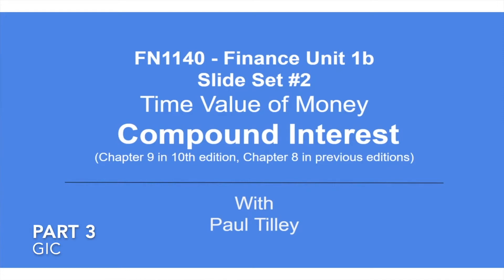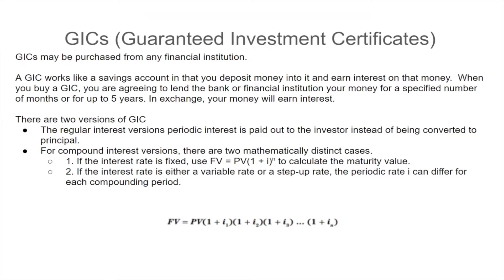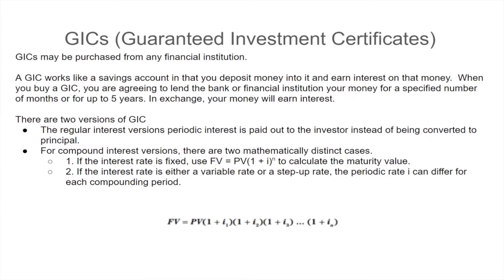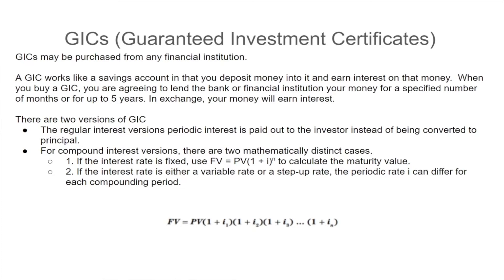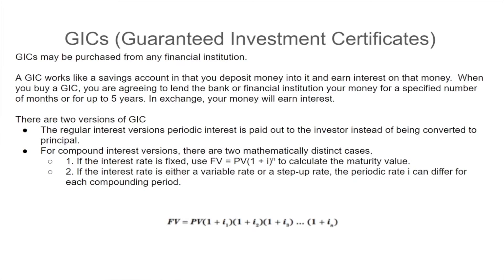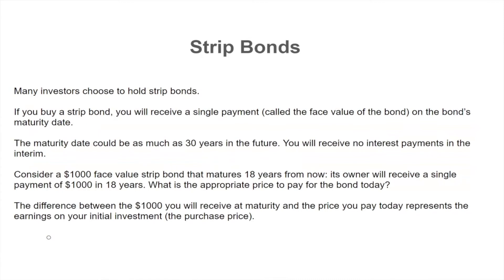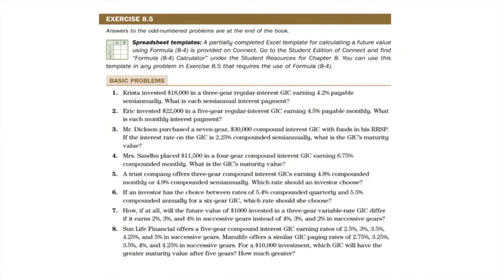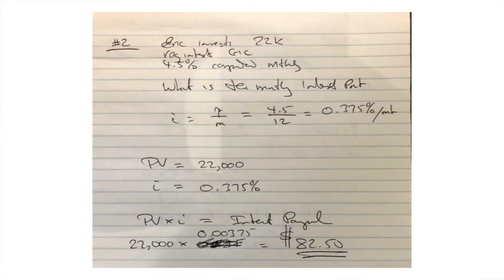Unit 1b - Video G - Investment Instruments - GIC's and Strip Bonds Explained